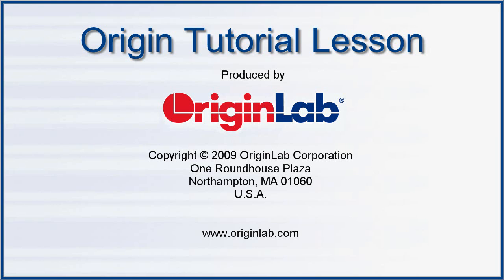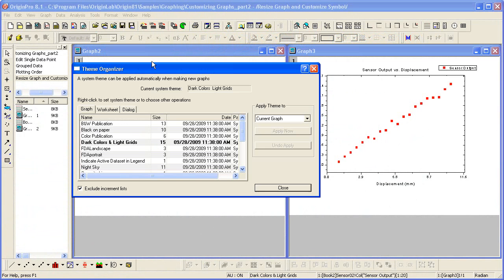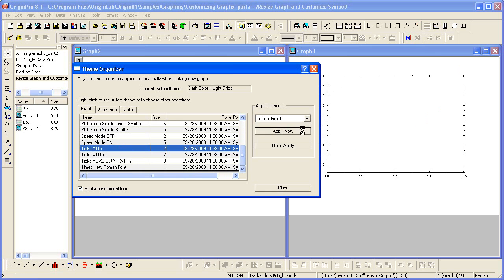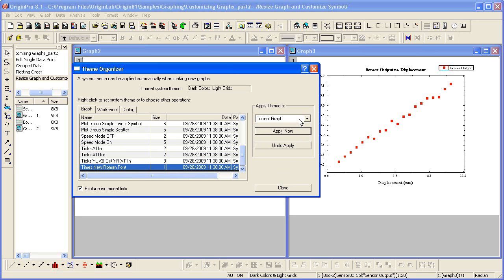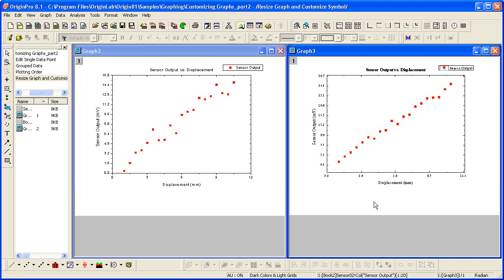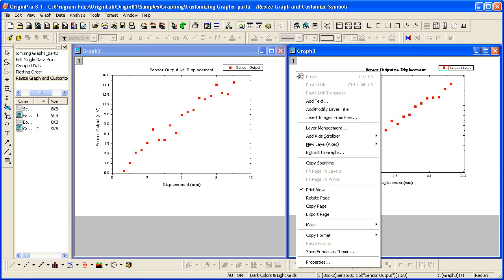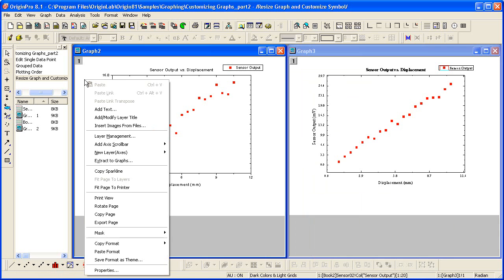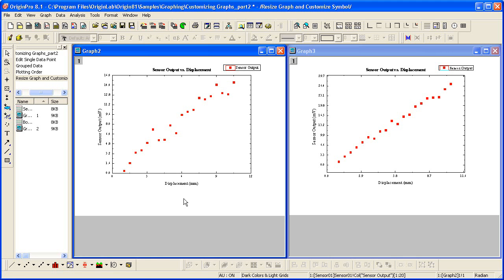Graphing: Origin 8.1: Customizing a Graph Part 2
Part1 to part5 of this tutorial go together to show you how to add a layer title, resize a layer, change the axes properties, save a graph as a template and reuse it, customize a graph by using theme, change the plotting order, customize a single data point or a grouped data plot.